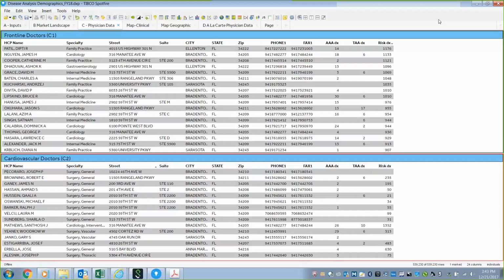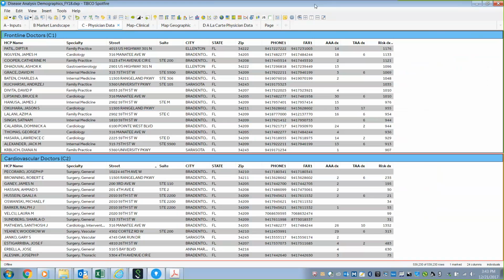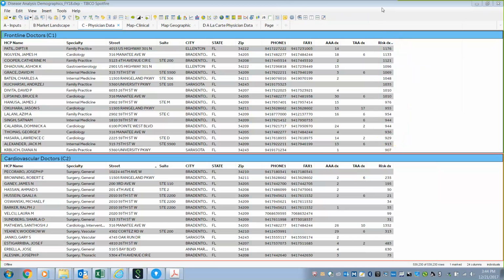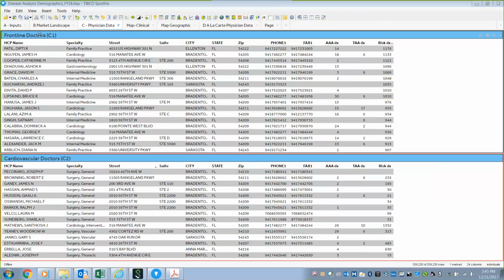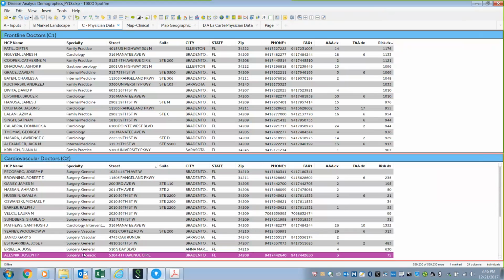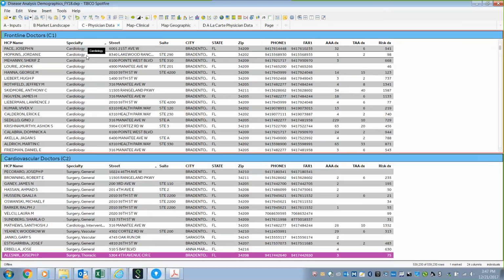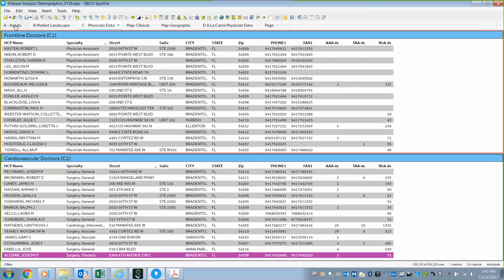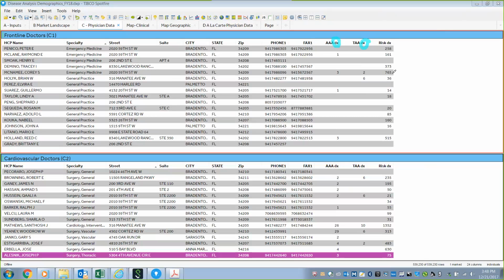Tutorial Spotfire Physician Data